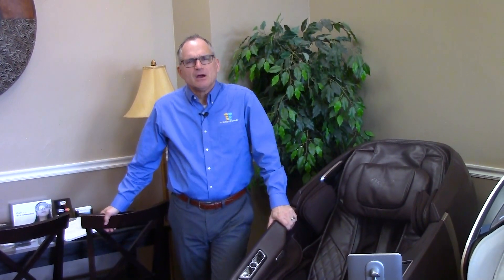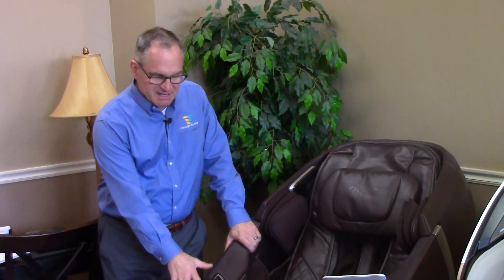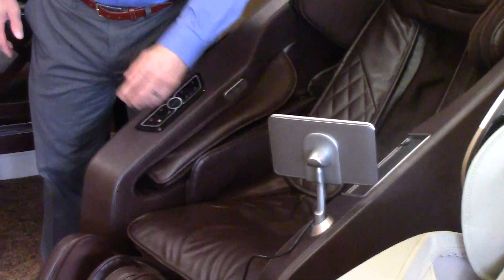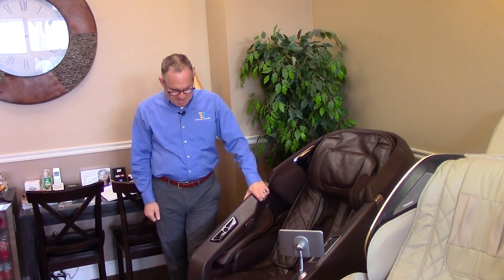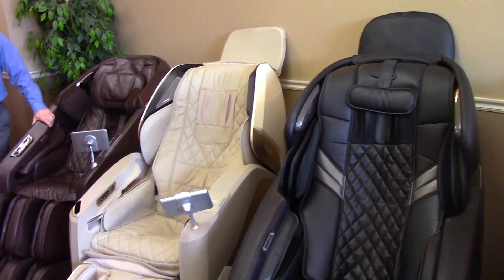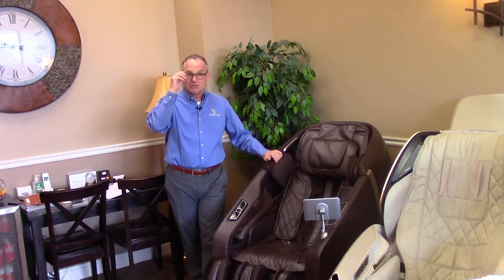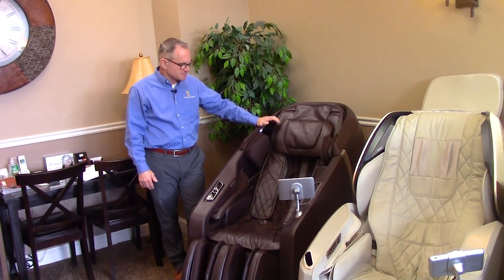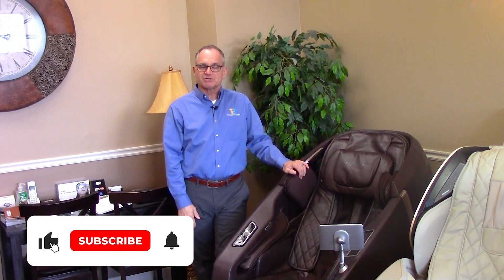Introduction - Osaki Highpointe 4D Massage Chair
Dr. Alan Weidner introduces you to the Osaki HighPointe 4D massage chair. for more information about this chair.

A portion of every Massage Chair Relief sale is donated to the Make-A-Wish Foundation.